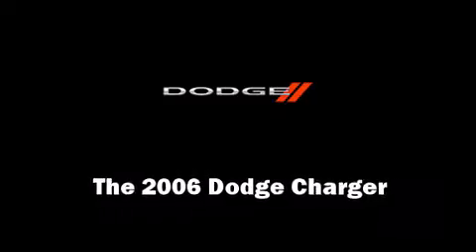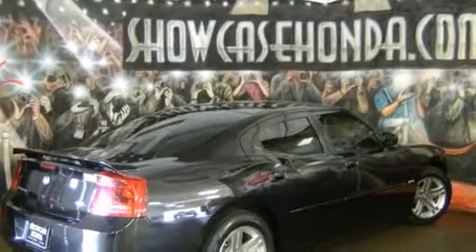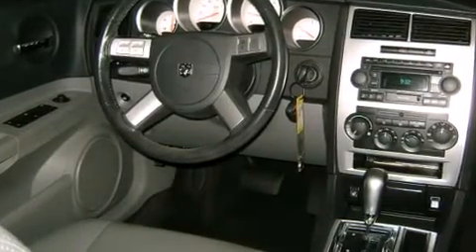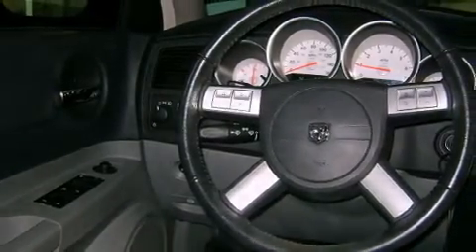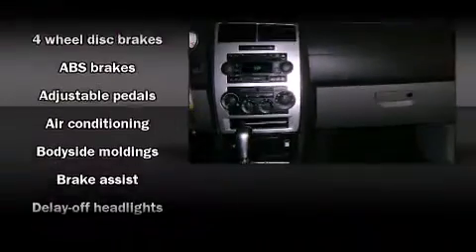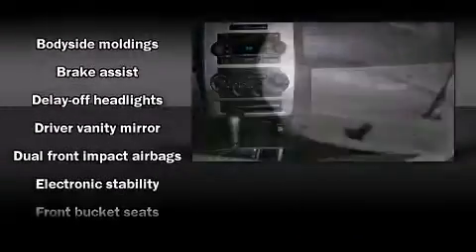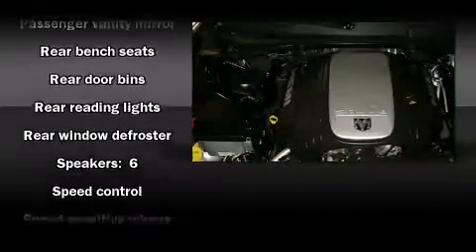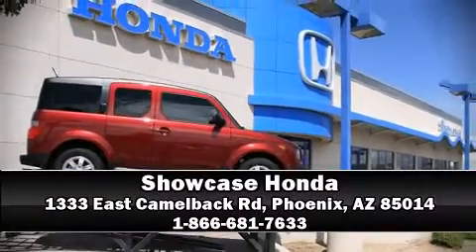2006 Dodge Charger RT in Phoenix, AZ 85014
Showcase Honda
1333 East Camelback Rd

Step into the 2006 Dodge Charger. This 4 door, 5 passenger sedan still has fewer than 70,000 miles! Smooth gearshifts are achieved thanks to the powerful 8 cylinder engine, and for added security, dynamic Stability Control supplements the drivetrain. All of the premium features expected of a Dodge are offered, including: leather upholstry, delay-off headlights, front and rear reading lights, front and rear cupholders, cruise control, an overhead console, and a split folding rear seat. Power adjustable pedals allow the driver to optimize his or her driving position, enhancing visibility, comfort and safety. Passengers are protected by various safety and security features, including: dual front impact airbags, traction control, brake assist, a panic alarm, and 4 wheel disc brakes with ABS. This car was designed with safety in mind, allowing you to drive with even greater assurance. Our experienced sales staff is eager to share its knowledge and enthusiasm with you. We'd be happy to answer any questions that you may have. Stop in and take a test drive!